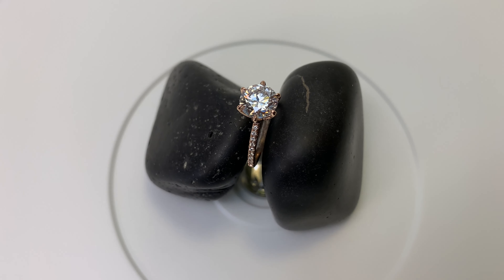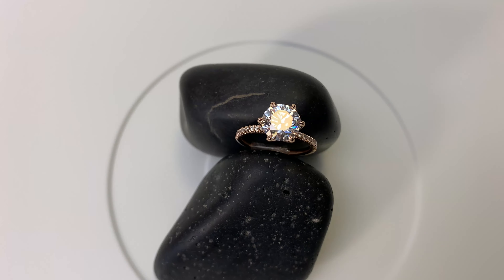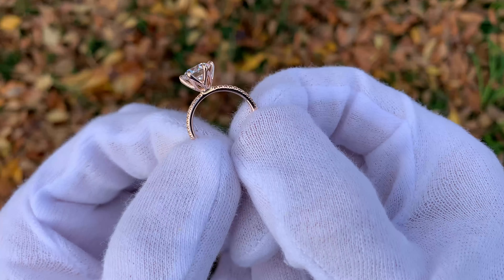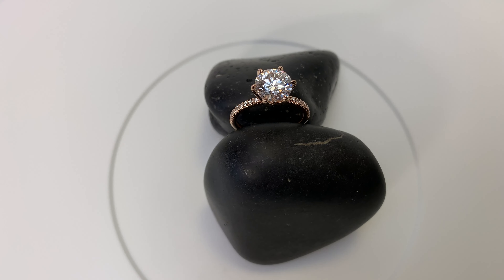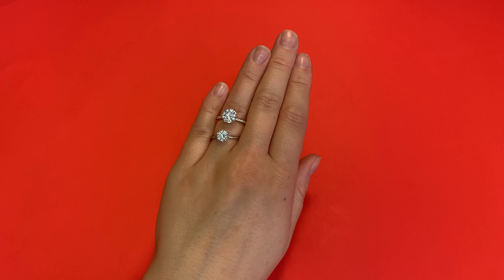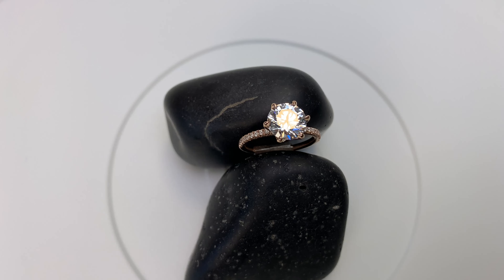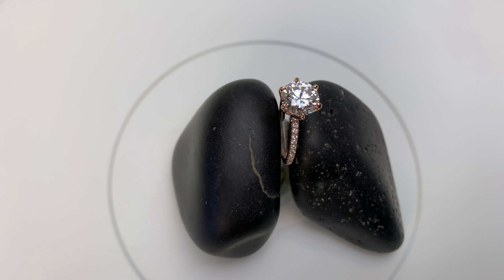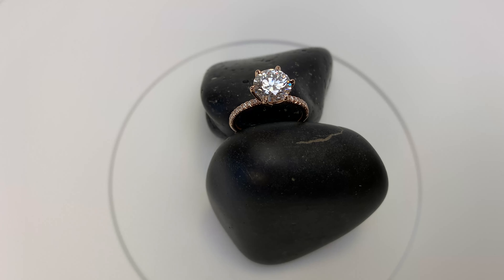$7000 Lab Created Diamond Engagement Ring (Indoor Lighting)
- - - 2 Carat Lab Diamond - - -
Carat Weight: 2.16 Carats
Color Grade: D
Clarity Grade: SI 1
Cut Grade: Ideal
Polish: Excellent
Symmetry: Excellent
Fluorescence: None

I wanted to share this clip of a 2.16 carat lab created diamond engagement ring that I purchased from James Allen. In a previous video I had some viewers ask to see this lab diamond in indoor lighting so here it is!

This ring looks fantastic and it's crazy that it cost only $7,005. Yes $7,005 is a lot of money, but considering that this ring with a similar sized natural diamond would cost over $25,000, it's very impressive for the price. The fact that you can get a $7,000 lab diamond ring with 90% of the same aesthetic of a natural for 1/4 the price is awesome.